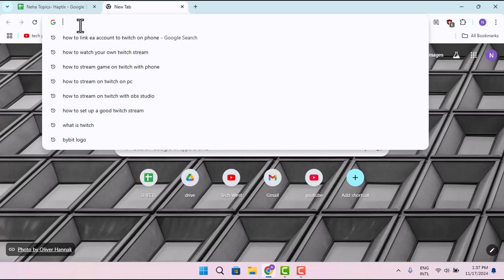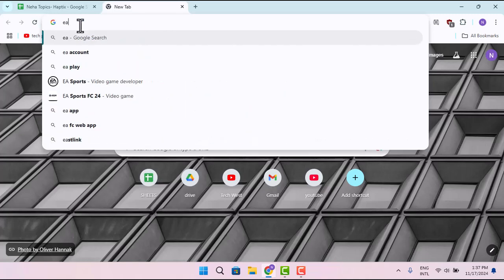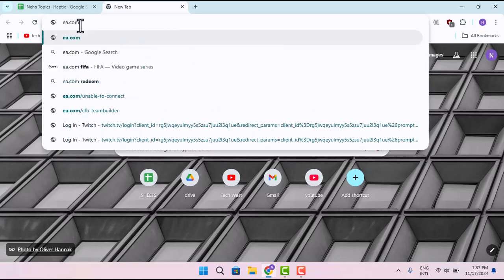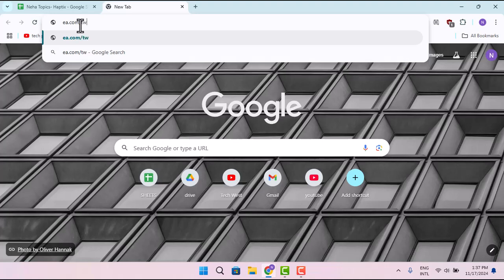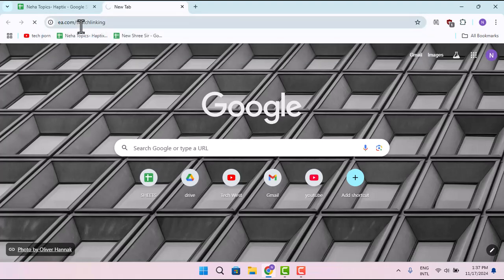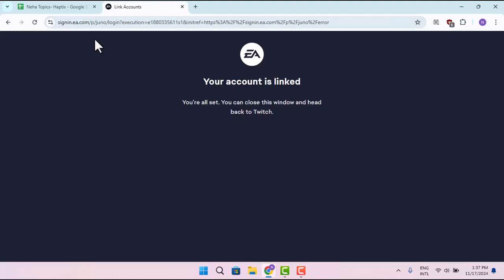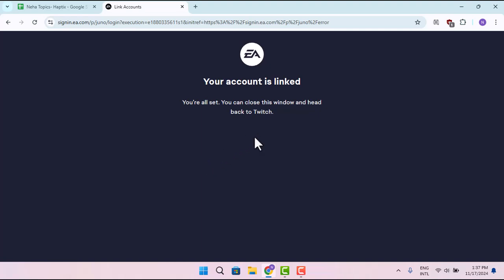How To Link EA Account To Twitch !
This video explains how to link your EA (Electronic Arts) account to your Twitch account quickly and easily. The tutorial begins by recommending the use of a web browser on either a computer or mobile device. Start by visiting the official EA linking page by typing "ea.com/sl/twitchlinking" into your browser. Once you’re redirected to the page, you’ll see an option to proceed. If your accounts are not yet linked, you’ll need to log in with your Twitch credentials and then provide your EA account details. After entering your credentials and completing any verification steps, you’ll receive a confirmation indicating that your accounts have been successfully linked. This process allows for seamless integration, enabling features like Twitch Drops and enhanced gameplay connectivity.

0:00 Introduction
0:02 Purpose of linking EA to Twitch
0:11 Using a web browser for the process
0:24 Navigating to ea.com/sl/twitchlinking
0:37 Redirecting to the linking page
0:50 Checking if accounts are already linked
0:55 Entering Twitch credentials
1:00 Providing EA account details
1:07 Confirming successful linking
1:16 Conclusion